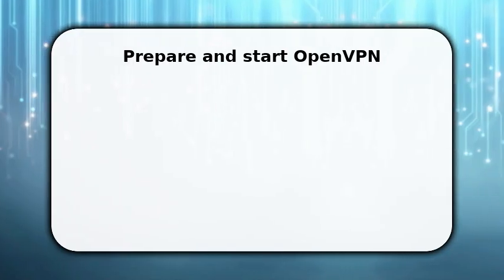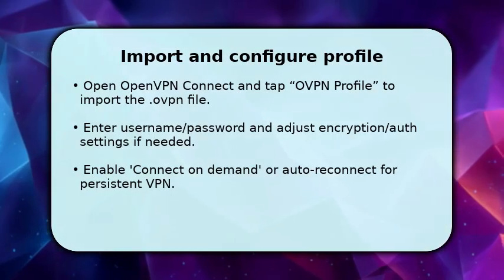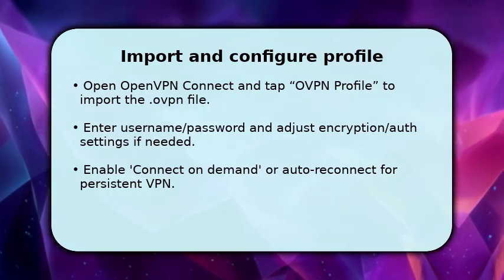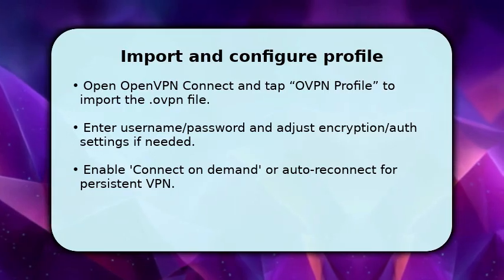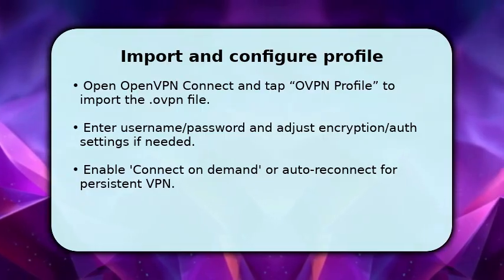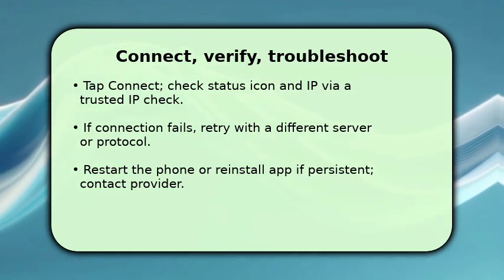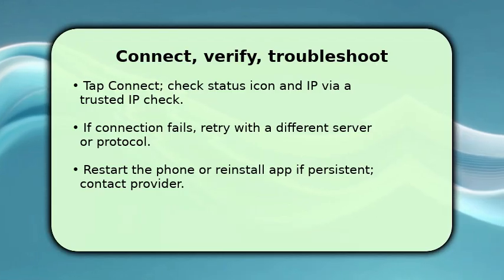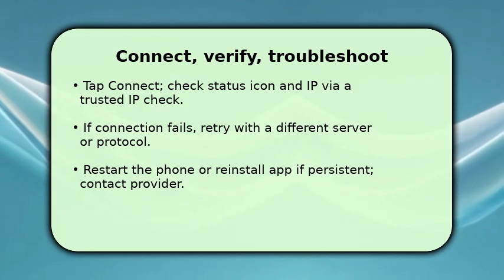How to Use Vpn in Xiaomi Phone (only Way)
How to Use Vpn in Xiaomi Phone (only Way) | 🔒 Surfshark VPN Deal — Stay private and secure. $1.99/mo + 3 Months Free ▸

Learn the essential steps to set up and use a VPN on your Xiaomi smartphone. This guide covers necessary preparations, compatible apps selection, configuration process, security considerations, and troubleshooting common issues for an uninterrupted virtual private network experience.

Xiaomi, VPN setup, Virtual Private Network on Xiaomi, compatible VPN app, configure VPN on smartphone, secure mobile internet connection, troubleshooting connectivity issues with VPN, privacy protection for devices